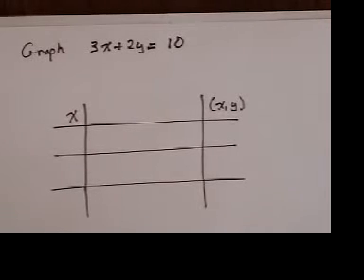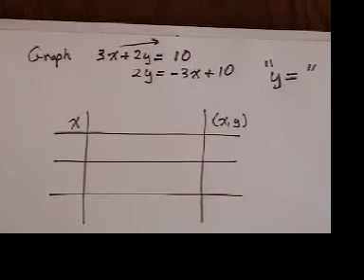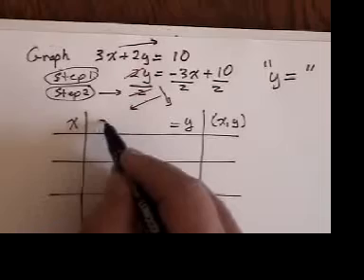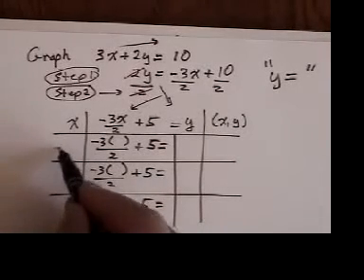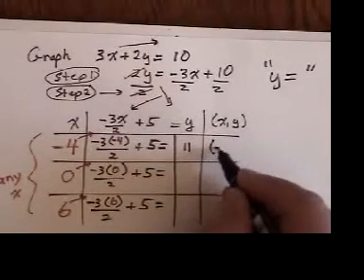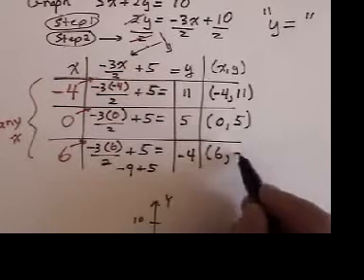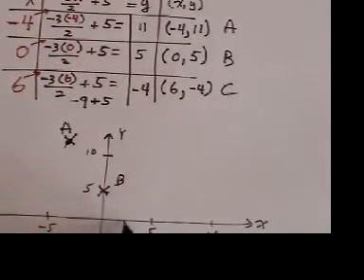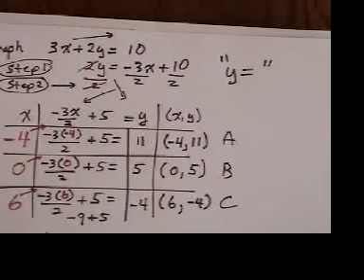A Harder Table of Values Question for graphing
What happens when fractions are involved. This is the 6th of 15 videos about graphing equations.  The other three series are "Solving Equations", "Word Problems" and "Factoring".